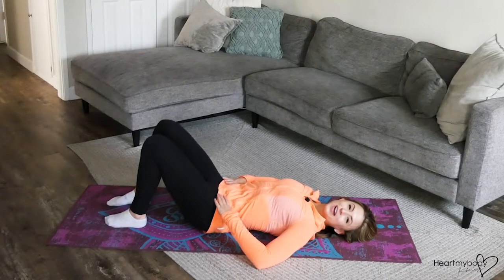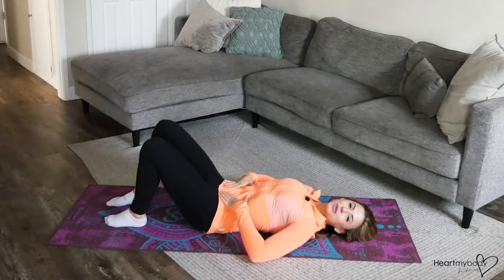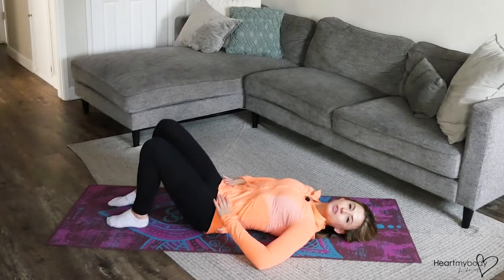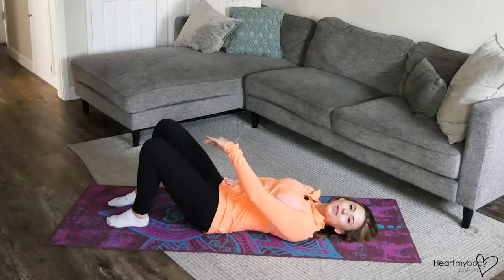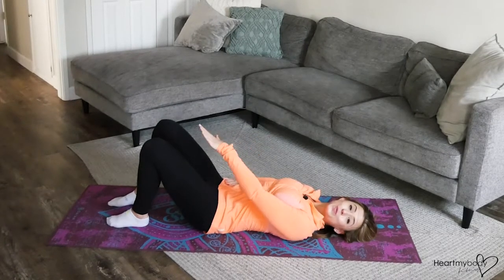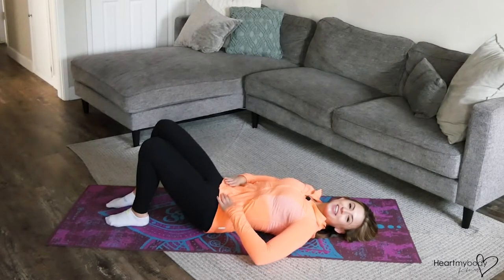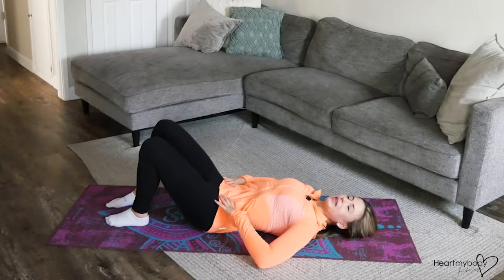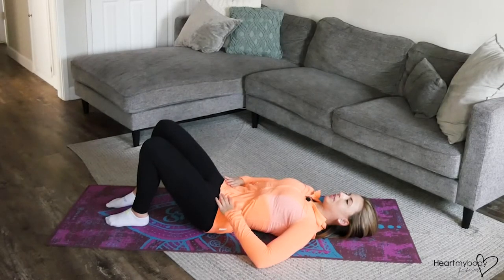How to do Lying Single Leg Knee Tucks